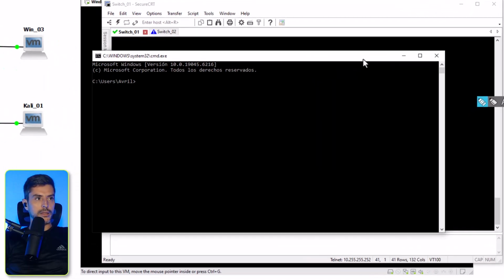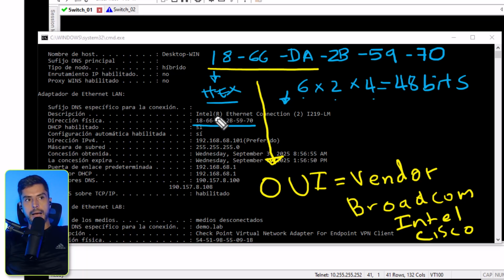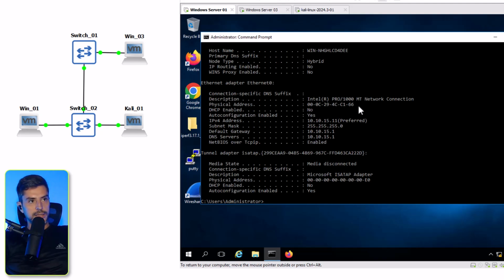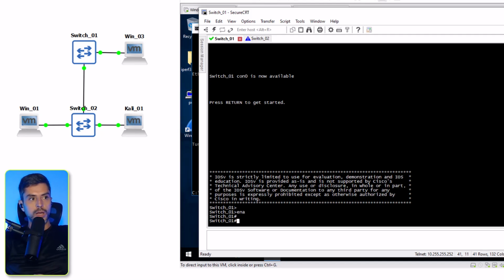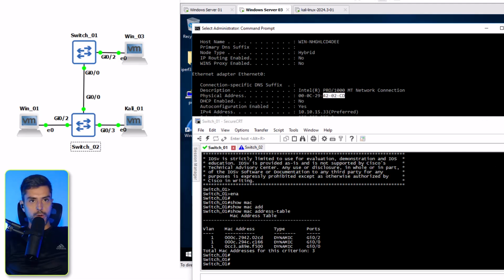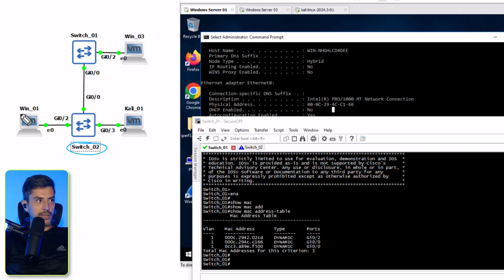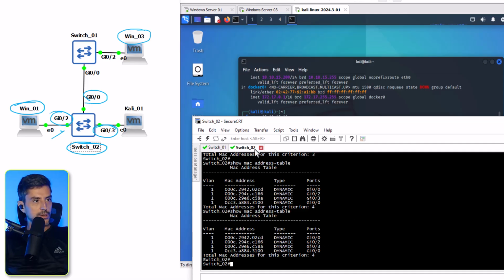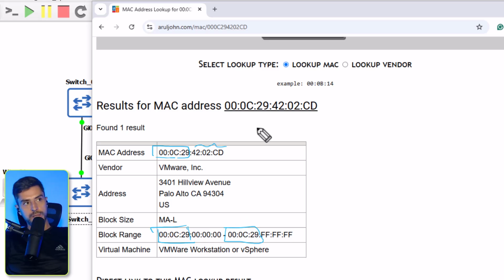What Is a MAC Address? Simple Explanation + Lab Demo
Welcome back to The IT Office! 👋

Imagine it’s your first day working in IT and your boss asks:
“Can you locate this device? Which switch? Which port?”

In this video, I’ll explain exactly how you can do that by understanding MAC addresses.

A MAC address (Media Access Control address) is a unique physical identifier assigned to each port in a network interface card. You’ll learn:

🔹 What a MAC address is and how it’s structured (OUI + unique portion)
🔹 Why it’s always 48 bits long and written in hexadecimal
🔹 How to find a MAC address on Windows (ipconfig /all) and Linux/Kali (ifconfig, ip link show)
🔹 How switches build and use a MAC address table to forward traffic
🔹 How to trace and locate devices across multiple switches
🔹 How to use an OUI lookup tool to identify the vendor of a device

We’ll also see a live lab demo with:
💻 Two Windows machines
💻 One Kali Linux machine
🔀 Two Cisco switches

By the end of this video, you’ll understand how switches learn MAC addresses, how they associate them with ports, and how you can use this knowledge to find devices in your network.

📌 This is an essential networking fundamental for anyone studying CCNA, CCNP, or starting in IT.